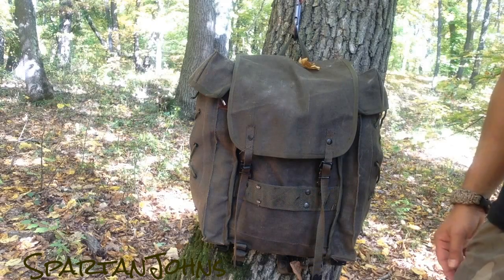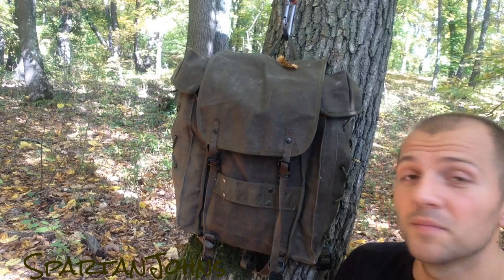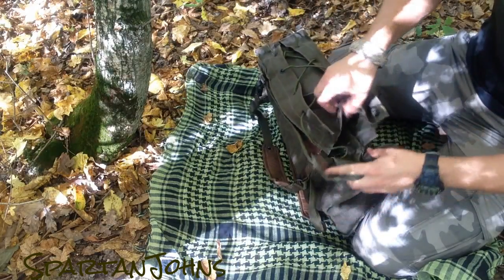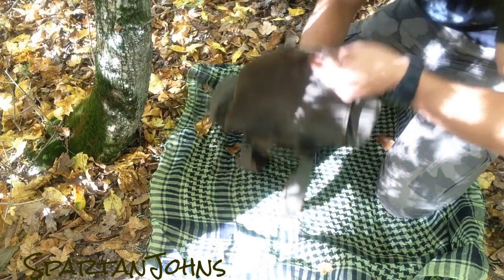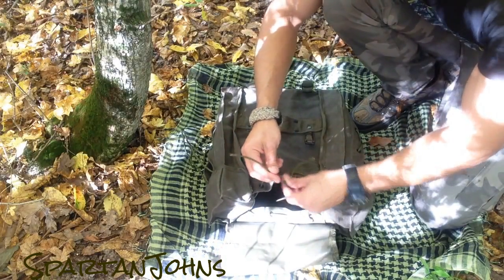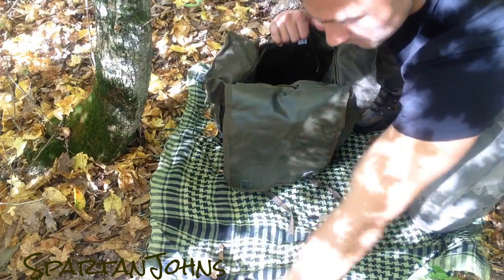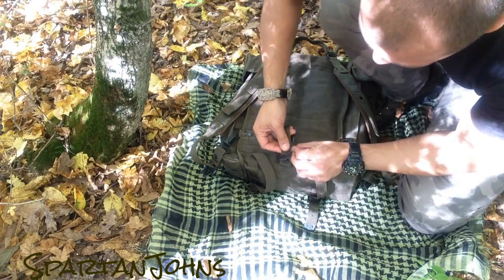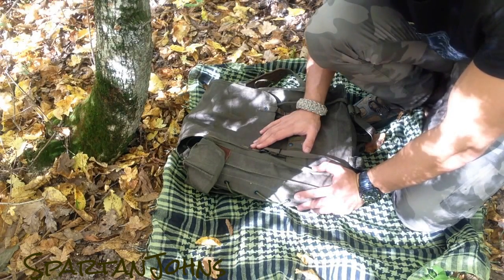Italian Army Alpini Canvas Backpack Presentation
This is a "short" presentation of the Italian Army Alpini Backpack.
I received this backpack as a gift from Sepp and Detlev and I am enjoying it everyday I take it out